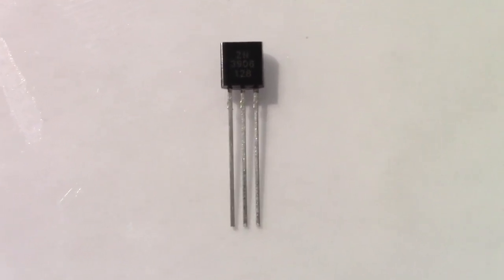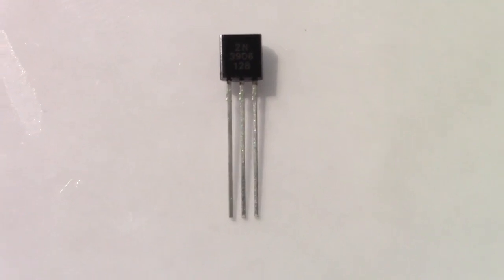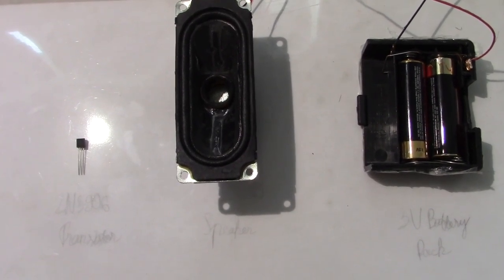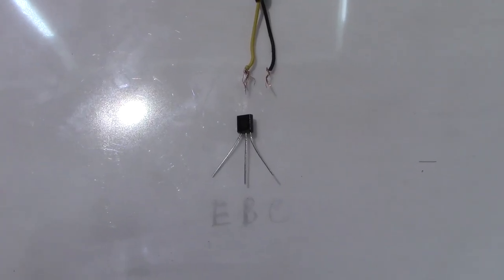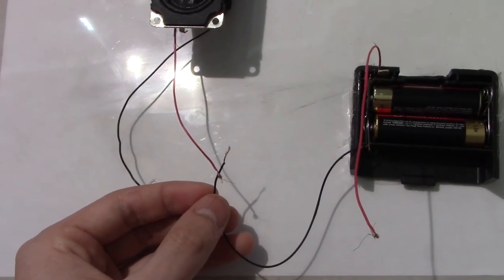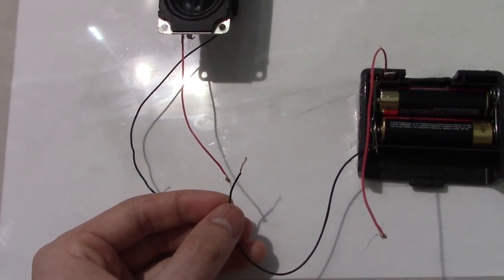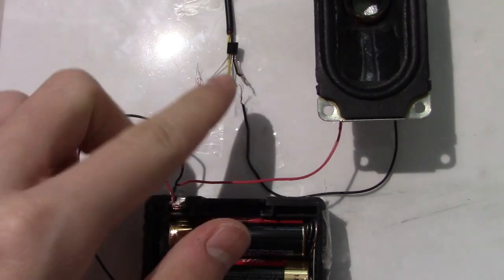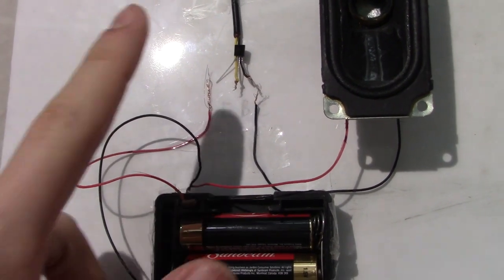Simple + Cheap Amplifier using 2N3906 Transistor In 3 Steps - Làm Ampli Dùng 2N3906 Trong 3 Bước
Today, I show you how to make a simple amplifier using a single 2N3906 Transistor. Let's get started!

00:00 Intro - Đoạn Khởi Đầu
00:08 Project Parts - Những Thứ Cần Thiết
00:17 Step 1 - Bước 1
00:23 Step 2 - Bước 2
00:35 Step 3 - Bước 3
00:46 Conclusion - Đoạn Kết Thúc